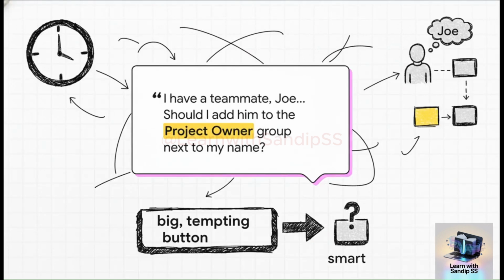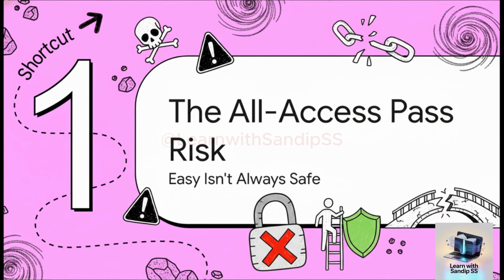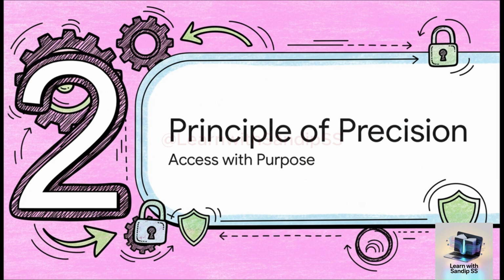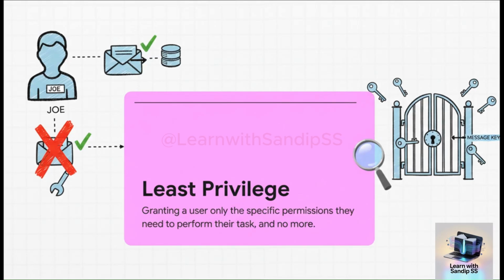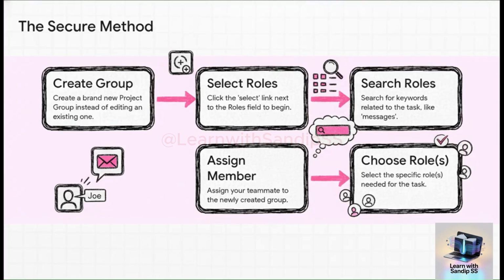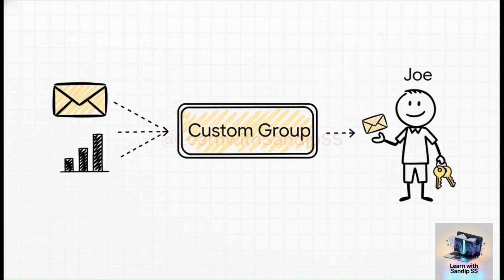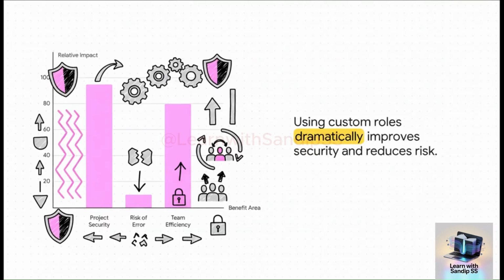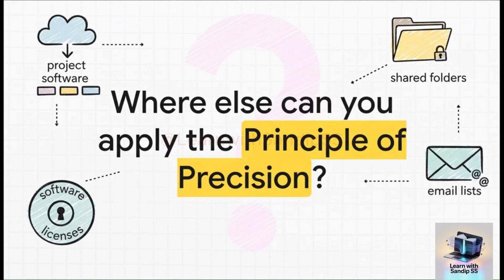SAP Ariba Sourcing Creating and Managing Project Teams